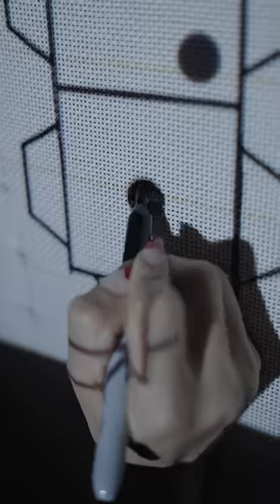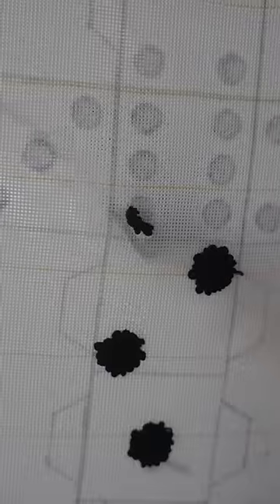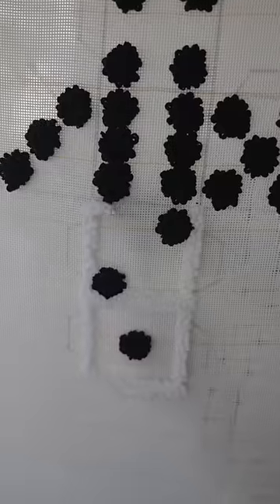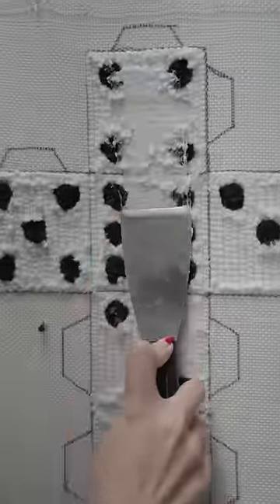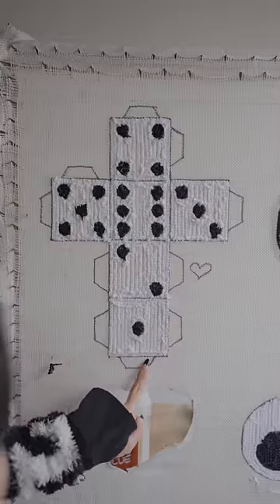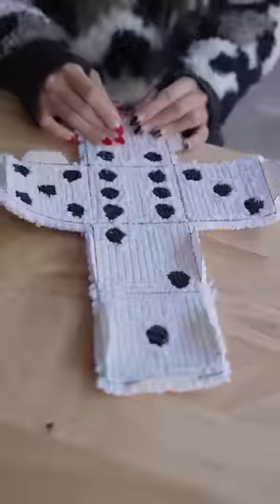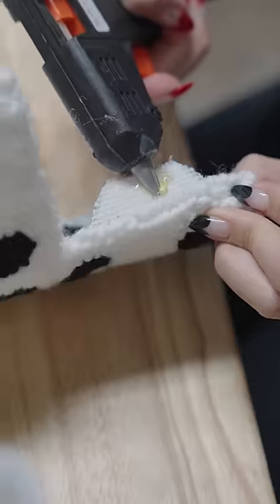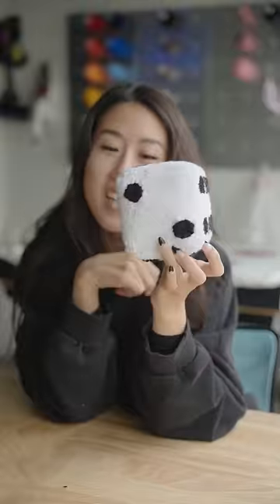Tufting a 3D Dice Rug